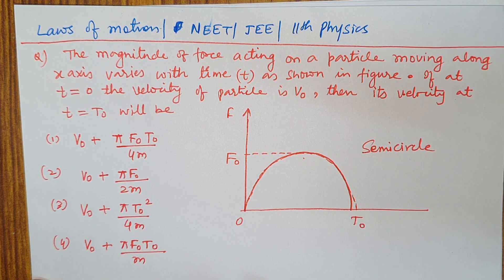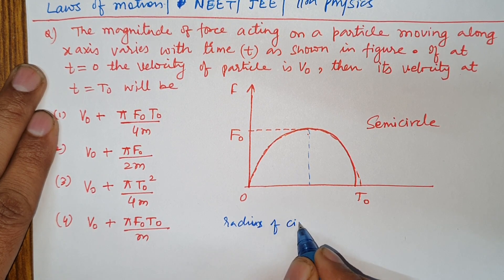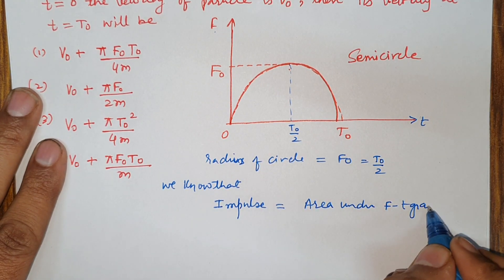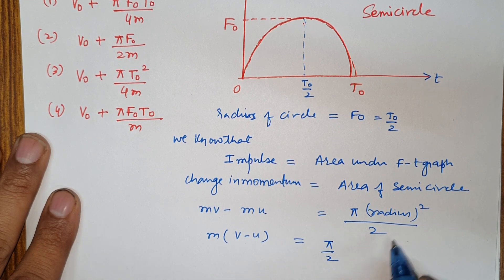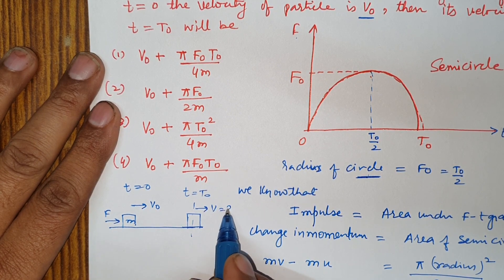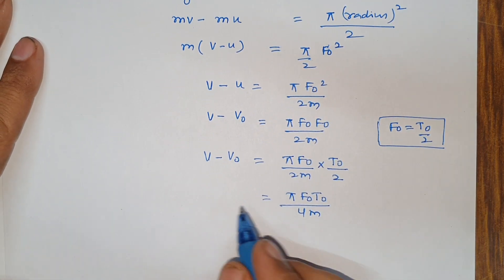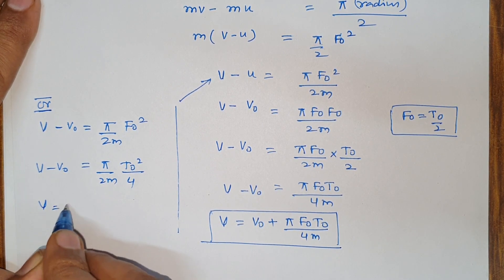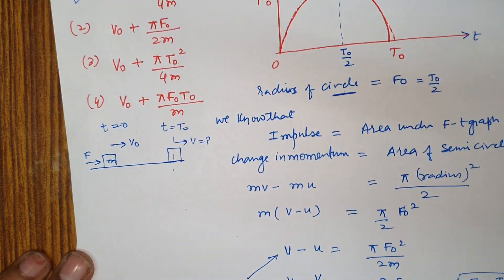Neet Q | The magnitude of force acting on a particle moving anlong x axis varies with time t as sho